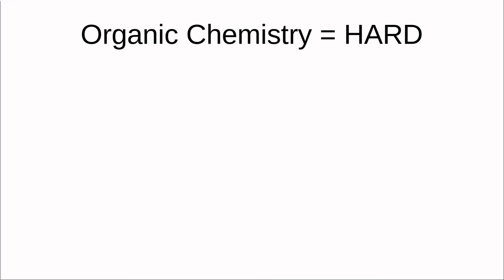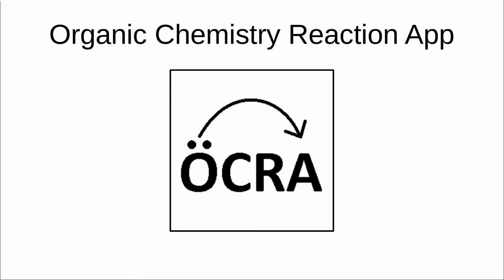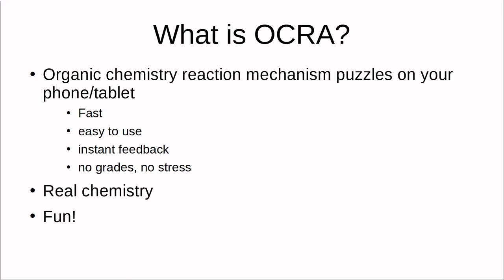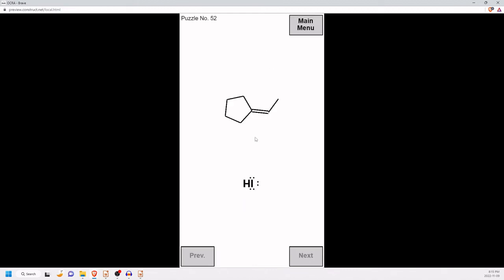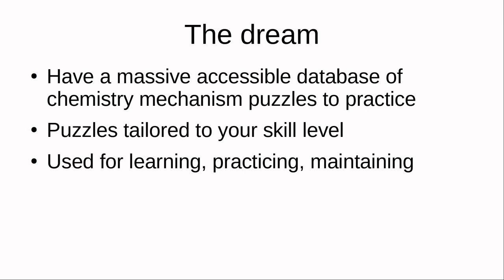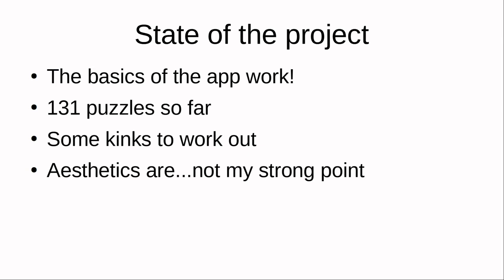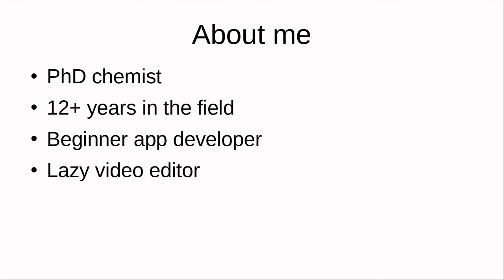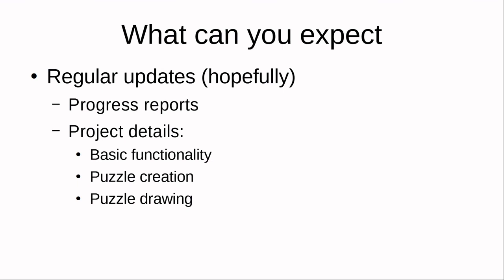Organic chemistry on your phone! | OCRA Devlog 1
Practicing reaction mechanisms can be easy and fun, just install OCRA on your phone and all the puzzles you'll need will be right at your fingertips.

The Organic Chemistry Reaction App is available on the Google Play Store and itch.io. Try it out!